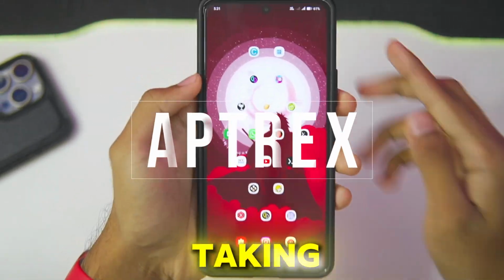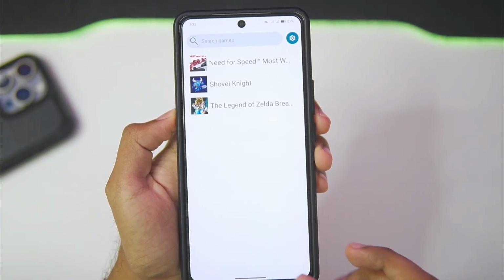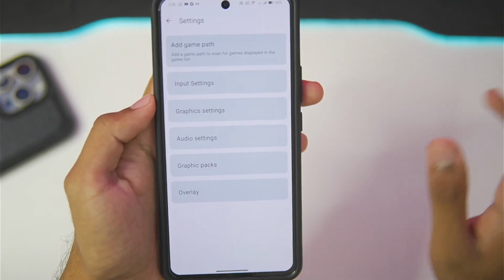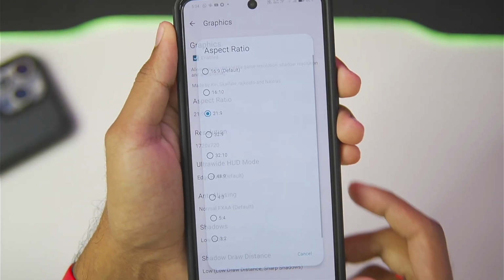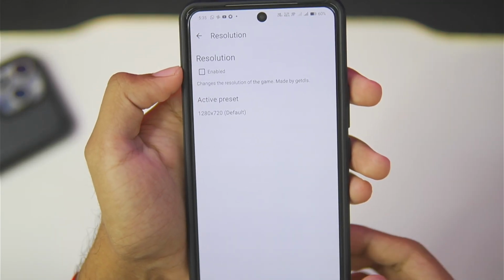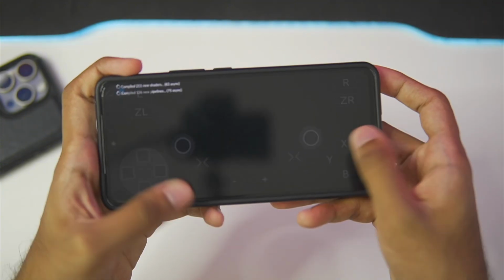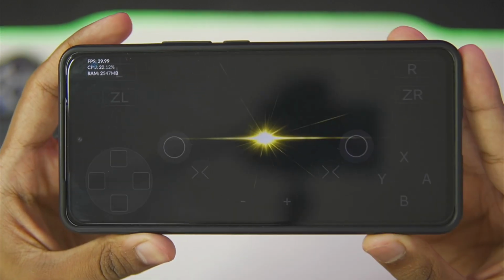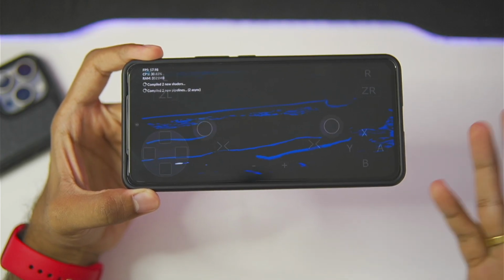🔥 CEMU ANDROID V2 - SETUP/BEST SETTINGS & GAMEPLAY! BEST WII U EMULATOR UPDATE!